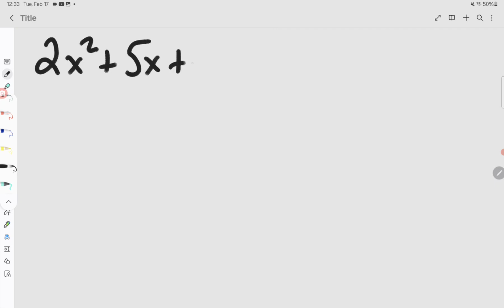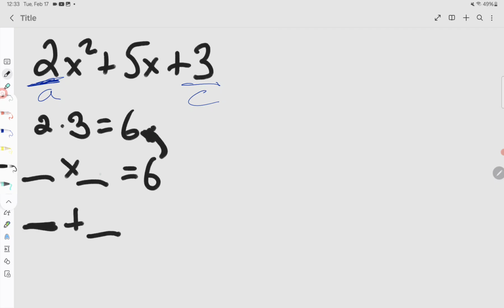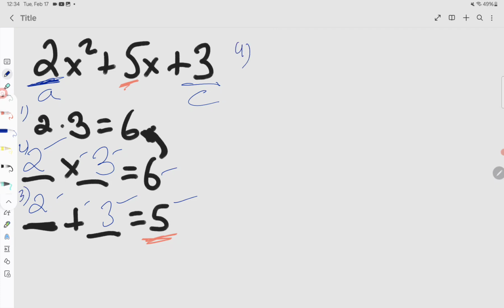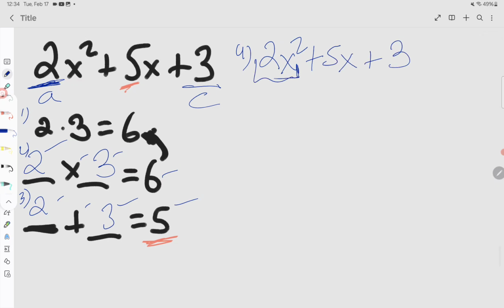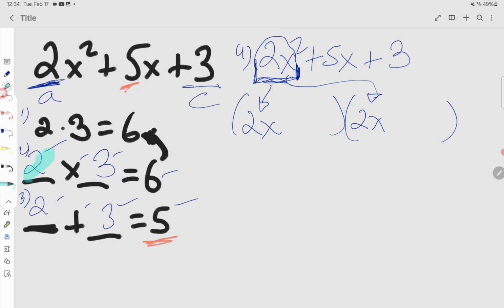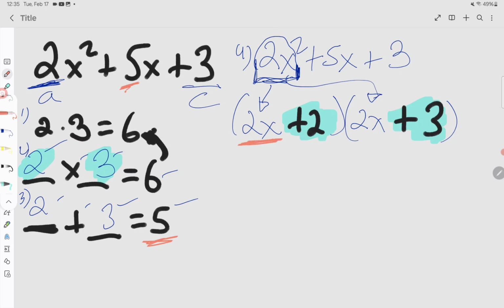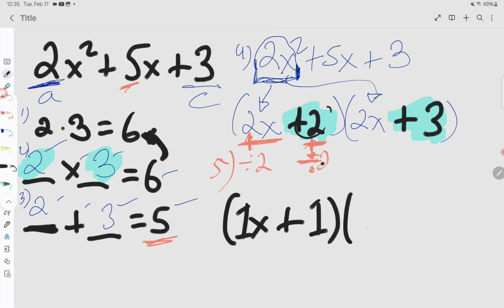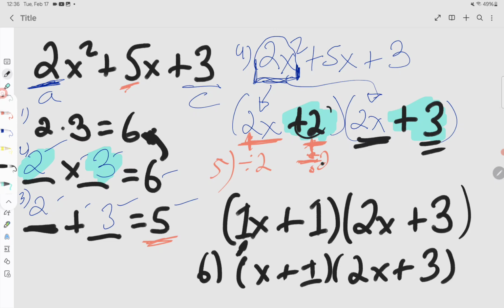A Simpler Way to Factor Trinomials | Lazy AC Method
If factoring by grouping feels clunky, the Lazy AC Method gives you another way to approach trinomials.

In this example, we factor

2x² + 5x + 3

and build the factors one small step at a time.

You’ll see how to use A and C, find the two numbers you need, place them into the factors, and simplify any common factors at the end.

The goal is not just to get the answer — it’s to make the factoring process easier to see and easier to repeat.

If grouping has been giving you trouble, try this method and see which approach feels more natural.